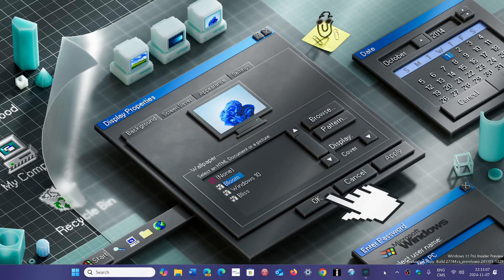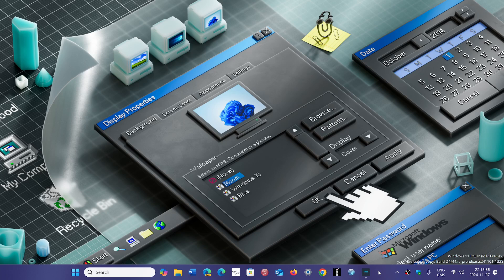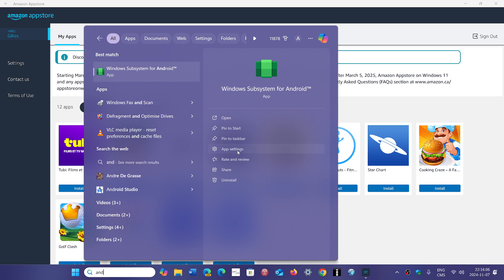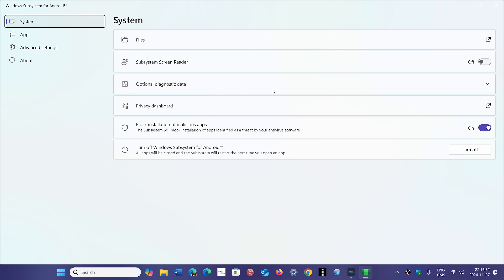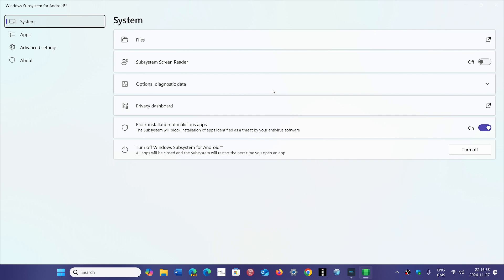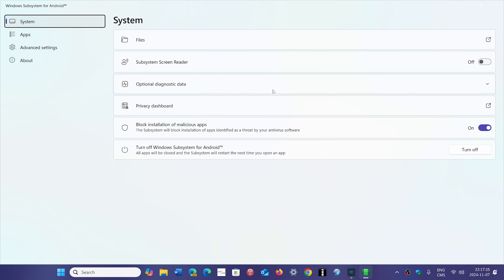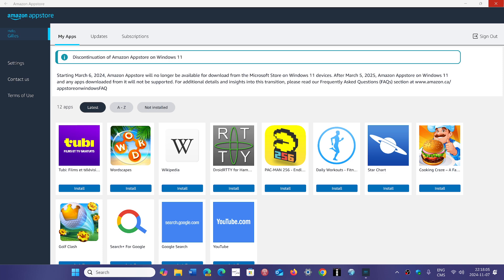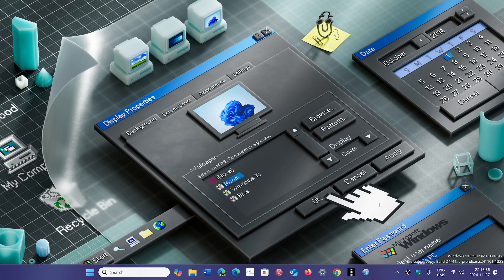Windows 11 Android subsystem for Windows Please keep this feature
One of the most upvoted comments on feedback hub...please keep Android in Windows !